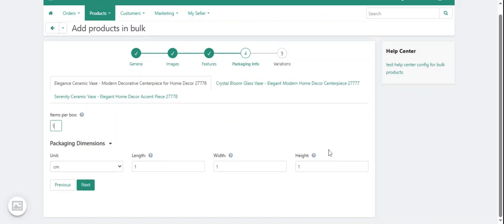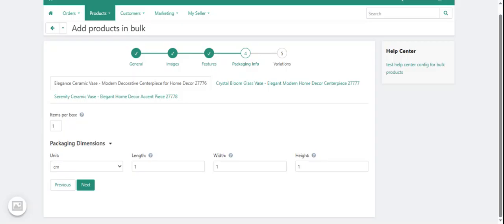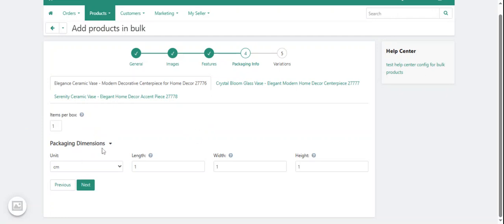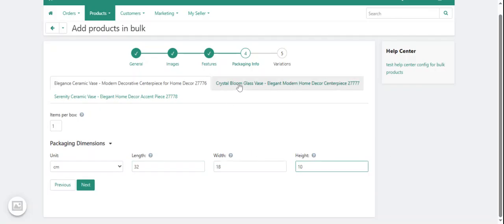Bulk Product Update - Adding Packaging information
Now, add the packaging information for your product. Clearly mention the items in the box ,and provide the packing dimensions and weight. This step is important for shipping accuracy, helping customers know exactly what they’ll receive and ensuring smooth logistics during bulk upload."